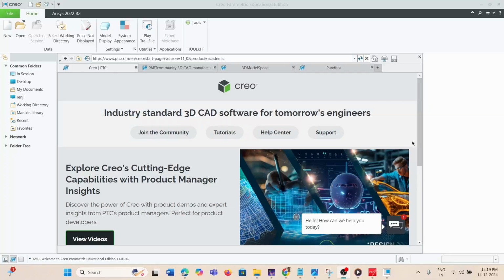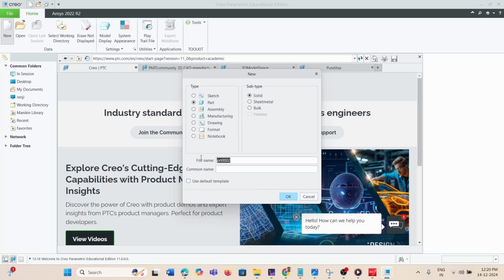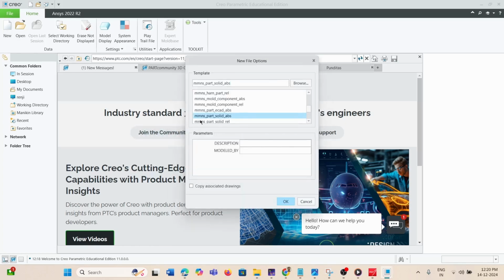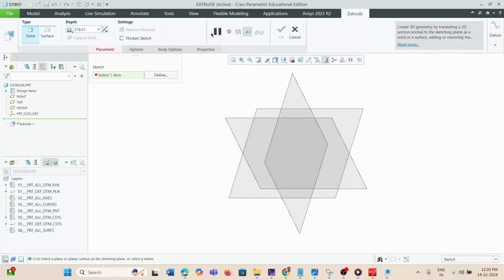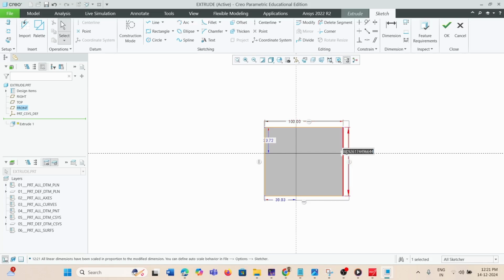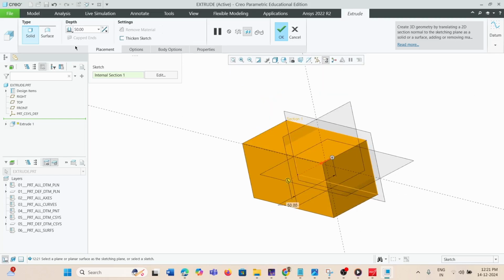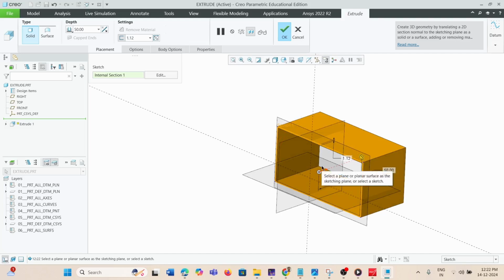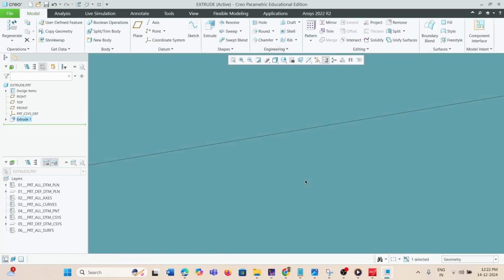Step-by-Step Guide to Extrude Operation in Creo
Learn how to perform the extrude operation in Creo with this easy step-by-step guide. Whether you're a beginner or looking to refresh your skills, this video breaks down the process to help you master one of the most essential CAD operations. Perfect for students, engineers, and design enthusiasts who want to create precise 3D models.

🔧 Topics Covered:

Setting up your sketch for extrusion
Defining extrude parameters
Adjusting direction and depth
Tips for efficient modeling
📌 Follow along and start designing like a pro in Creo!